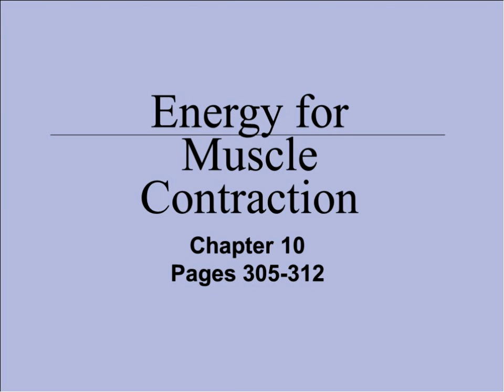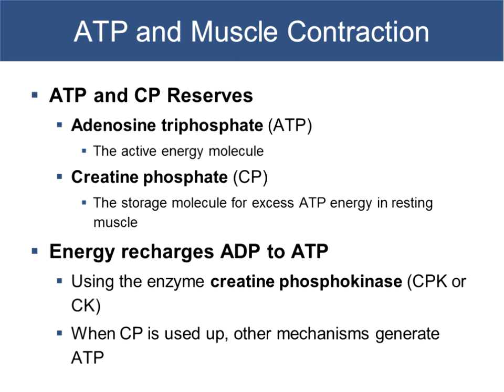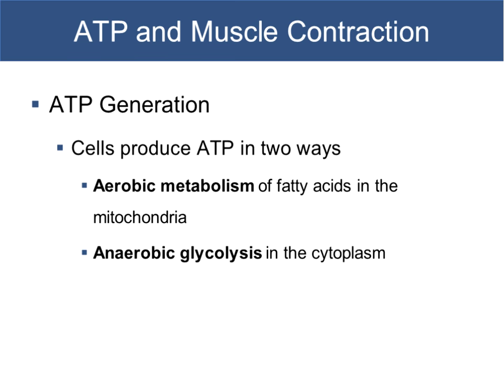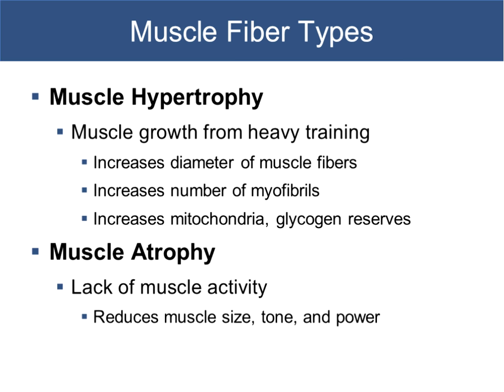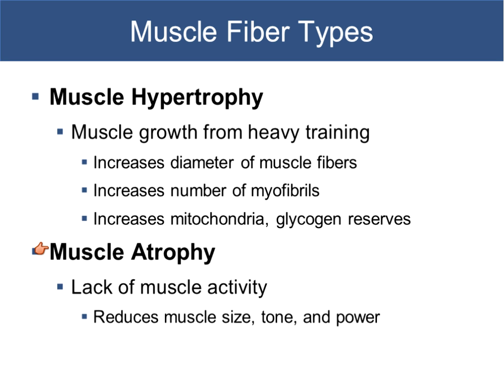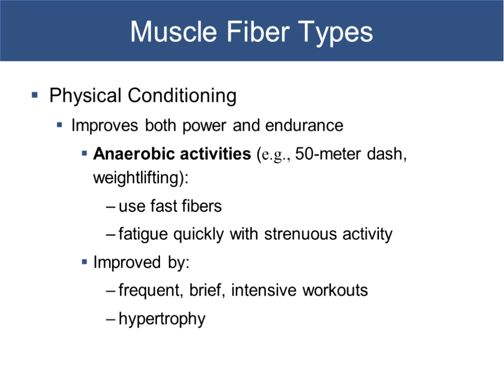10-Chapter 10 Lecture Muscles Part 4